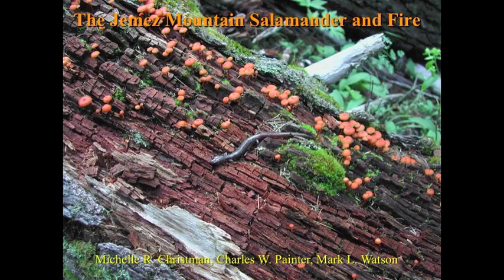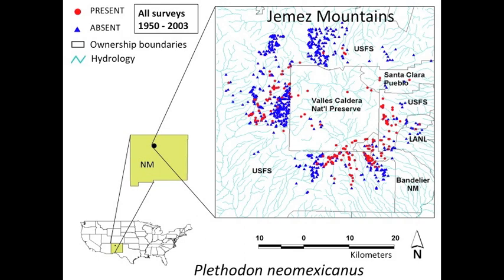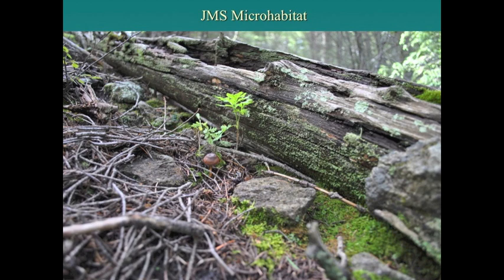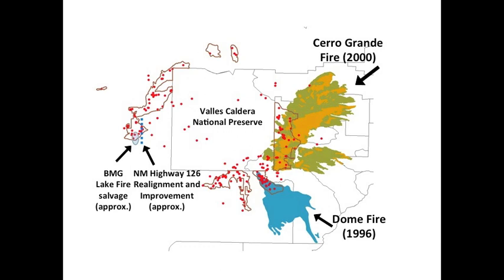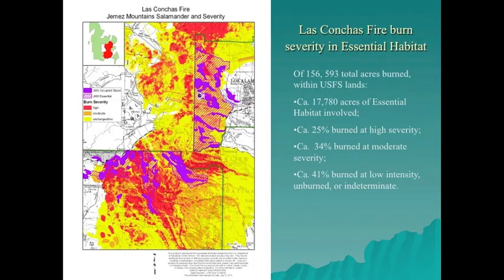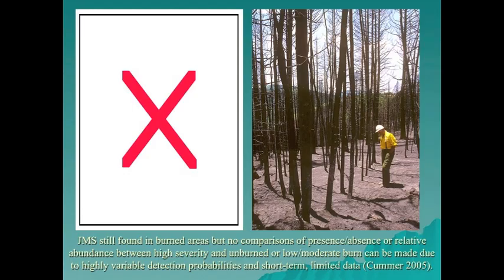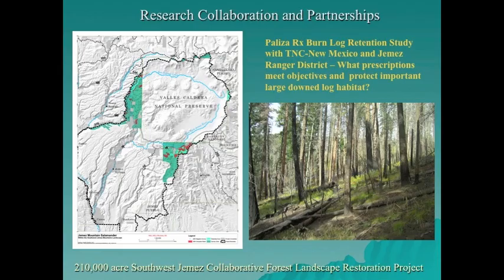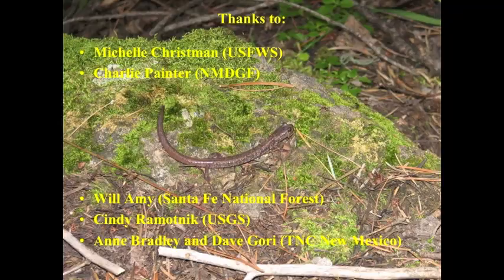Mark Watson - The Jemez Mountain Salamander and Fire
Presentation at the 2012 SW Fire Ecology Conference, Santa Fe, NM